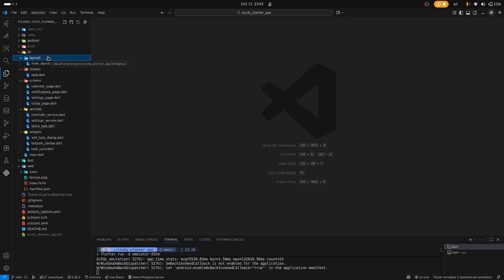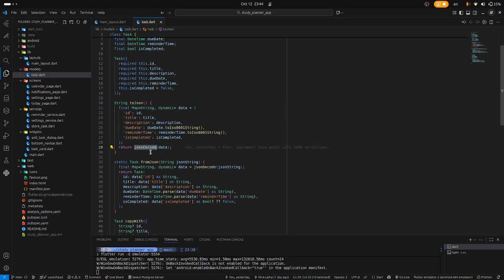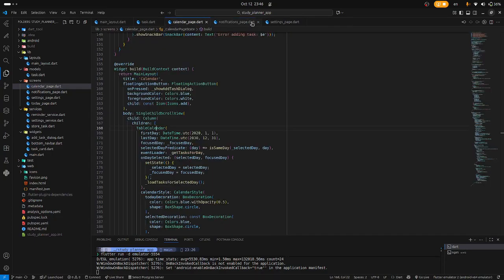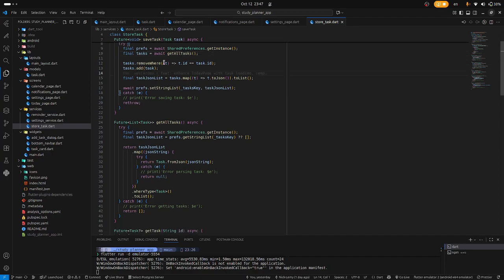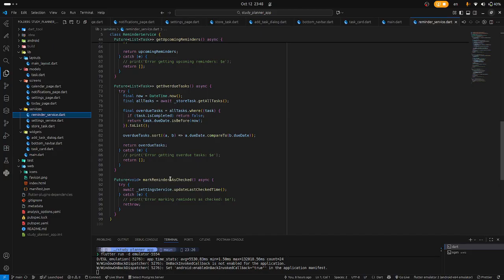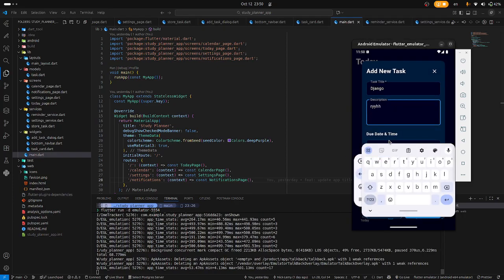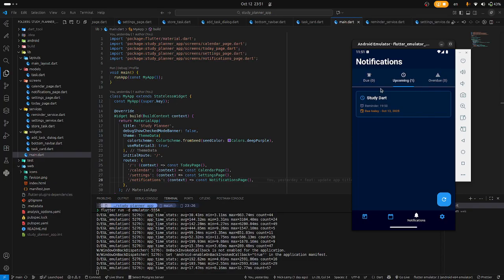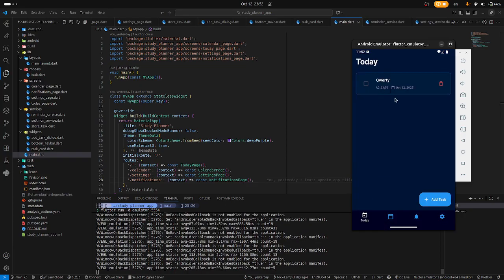Study Plan App